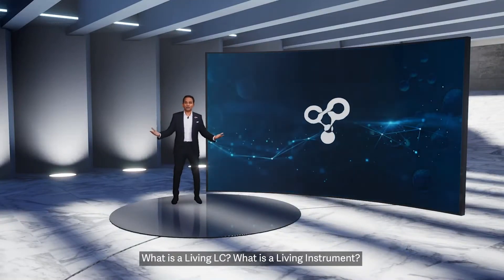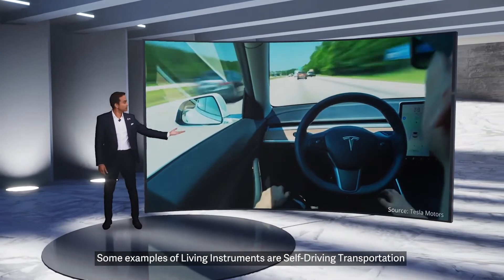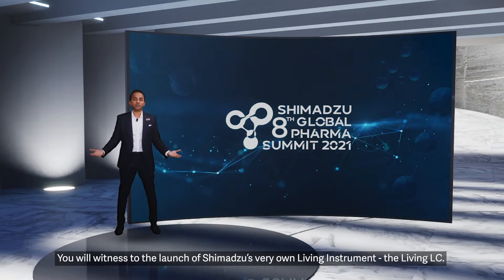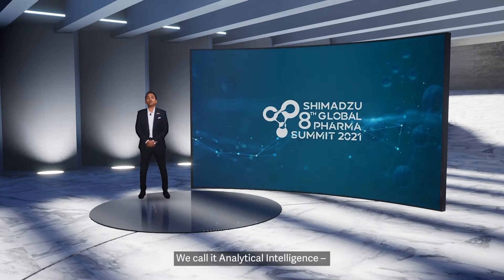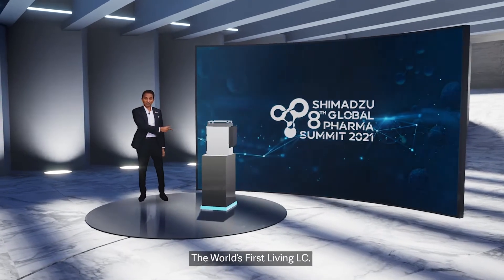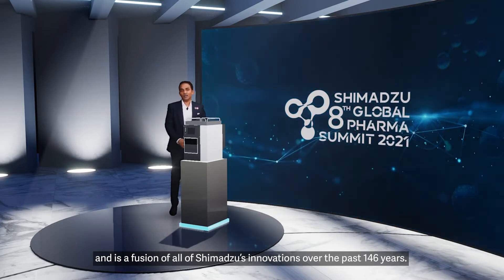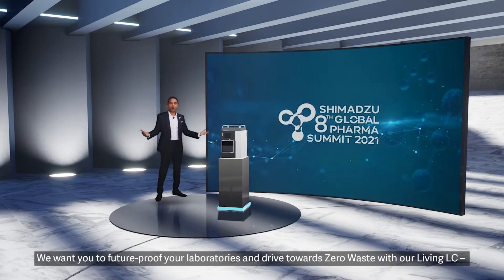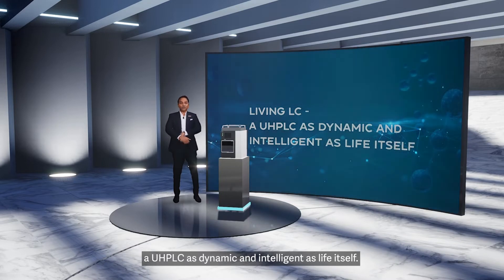Shimadzu’s Living LC – The Advanced i-Series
The video presents Shimadzu’s launch of the Living LC – the Advanced i-Series. Incorporating our proprietary technology, the Analytical Intelligence, this instrument offers a fully automated analytical workflow with the highest data security, thereby driving laboratories towards higher throughput, more robust analytical capabilities, and better data-driven decisions.

Learn more about Shimadzu’s Living LC:
• Innovative, Intelligent, Intuitive
• Includes advanced features such as Auto Start-up, FlowPilot, Smart Mobile Phase Monitoring, and Remote Access from Anywhere
• A UHPLC as dynamic and intelligent as life itself
• Capability to drive towards Zero Waste in laboratories